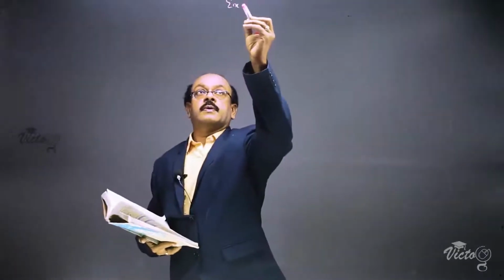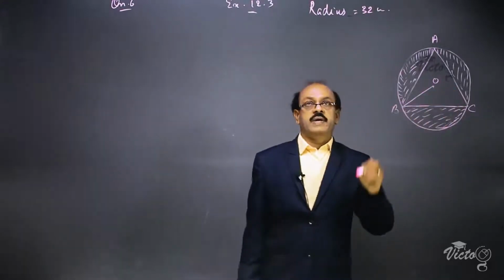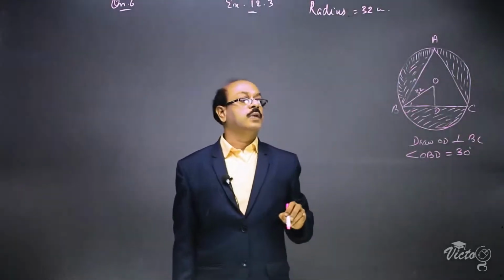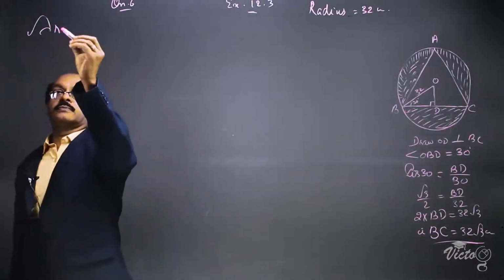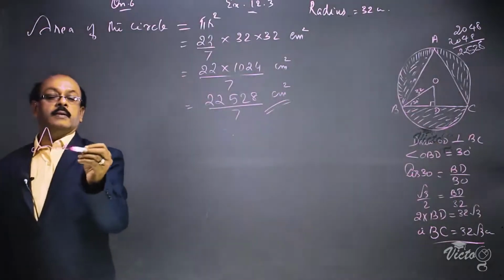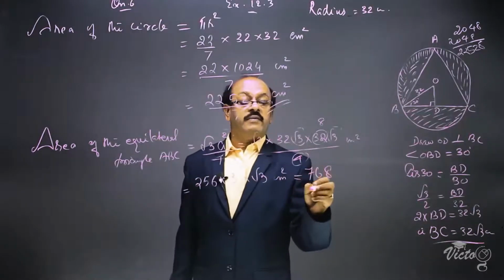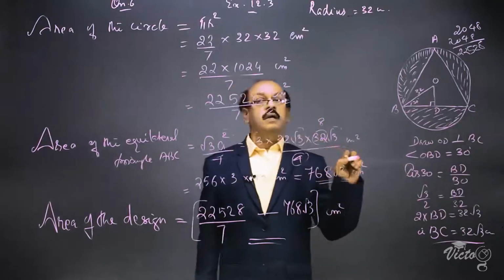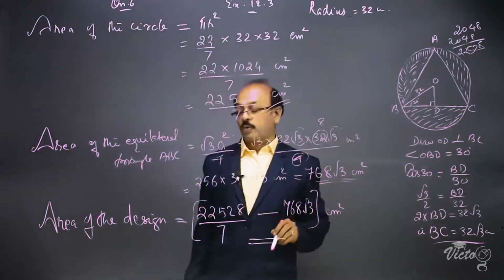CBSE CLASS 10 MATHS / Areas Related to Circles 25 Excercise 12 3 Q6